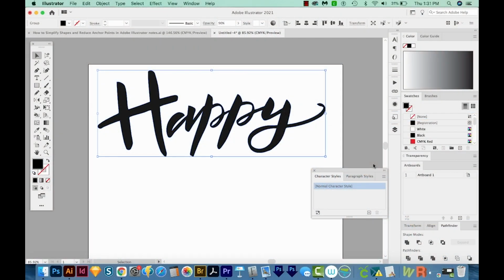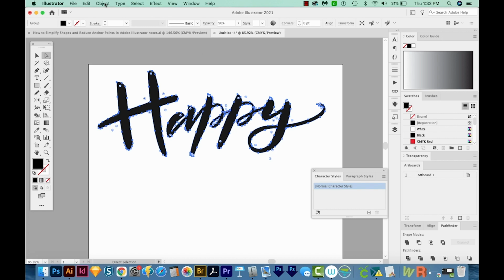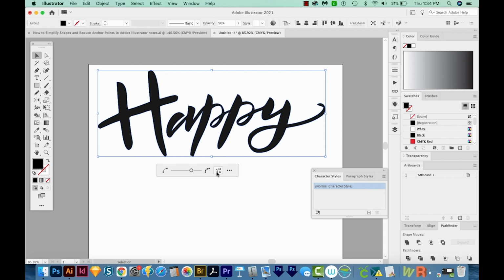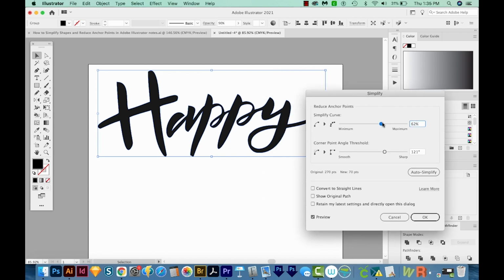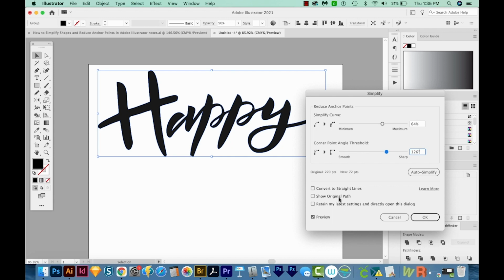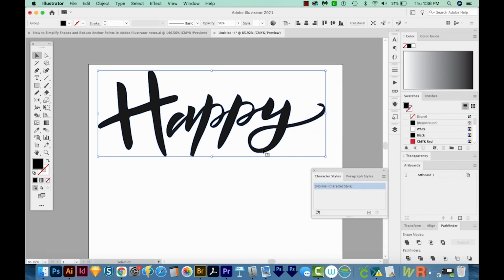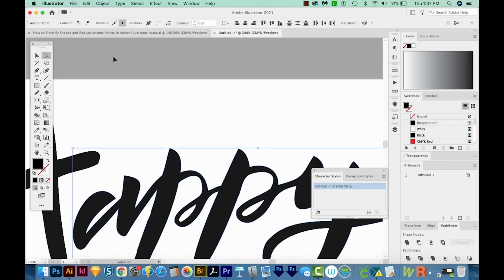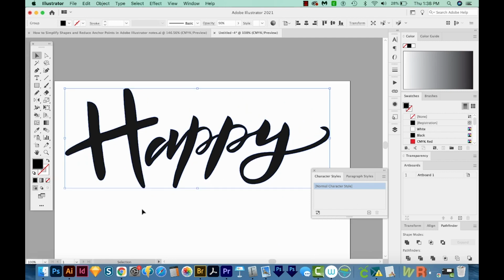How to Simplify Shapes and Reduce Anchor Points in Adobe Illustrator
Sometimes your artwork has WAY too many nodes / anchor points. Learn how to reduce them and simplify your artwork in this video!